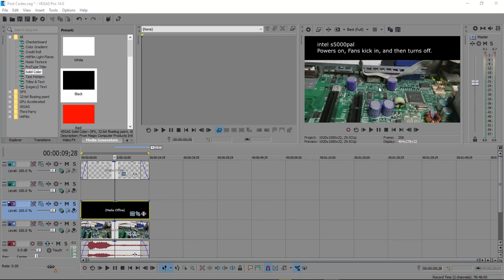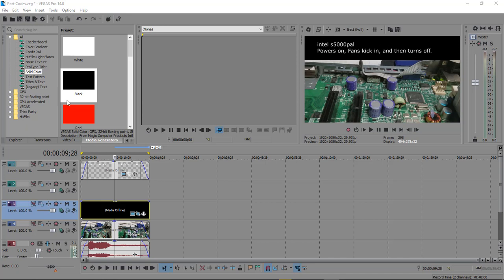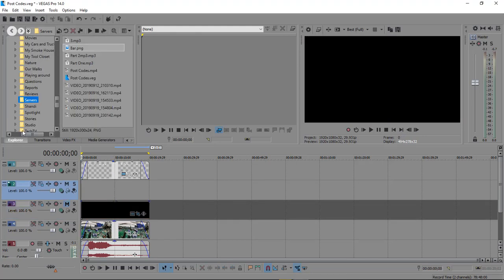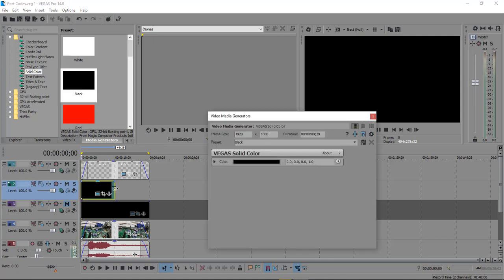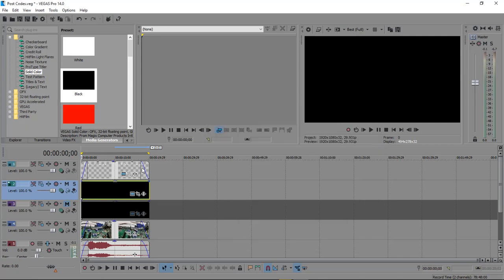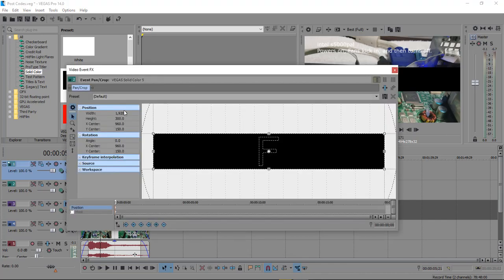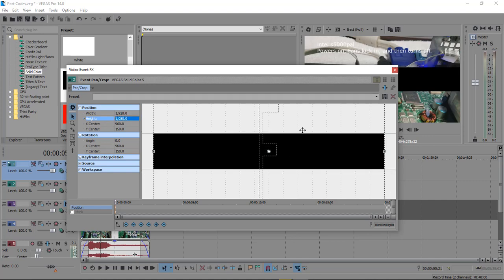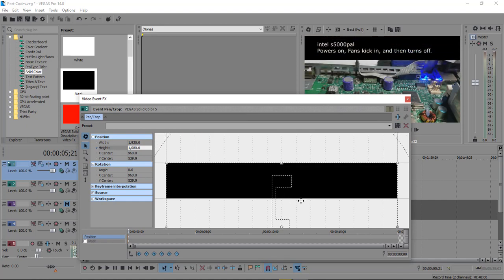Sony Vegas Pro - Move Solid Color Bar anywhere in the scene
In this lesson, we are going to move our solid color background to the top of our video as a resized layer.

The microphone
Audio-Technica AT2020USB Plus Condenser Microphone
UK Customers

UK Customers